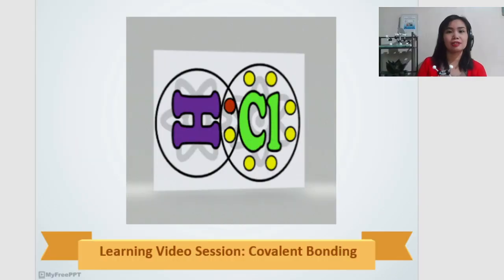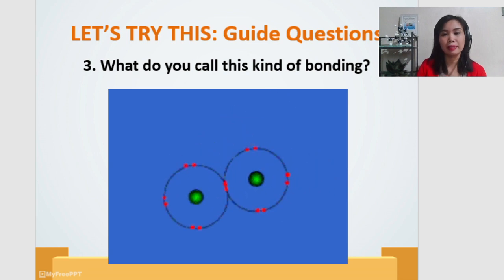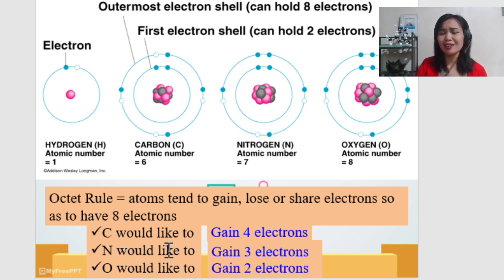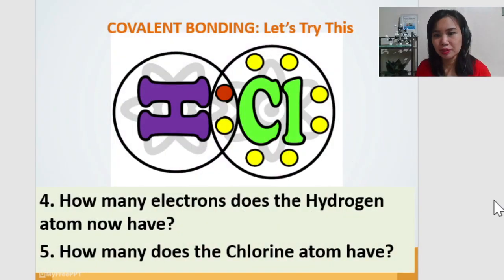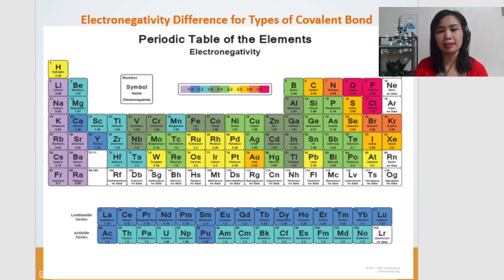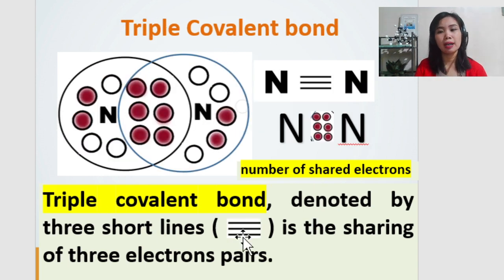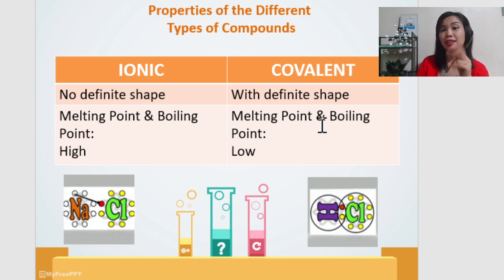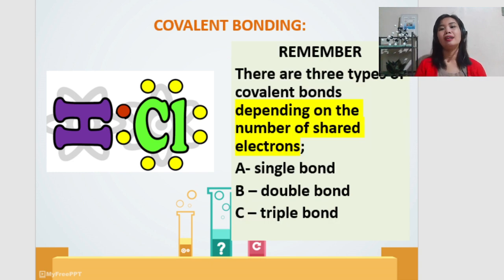SCIENCE 9 QUARTER 2 MODULE 2: COVALENT BOND